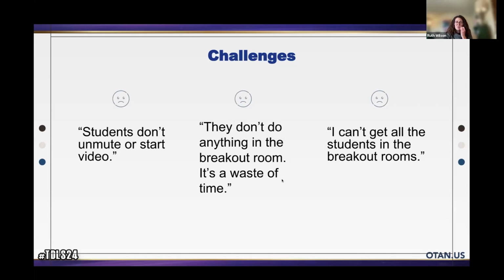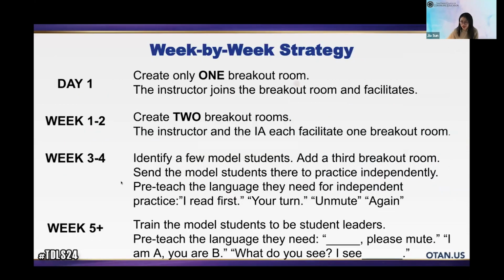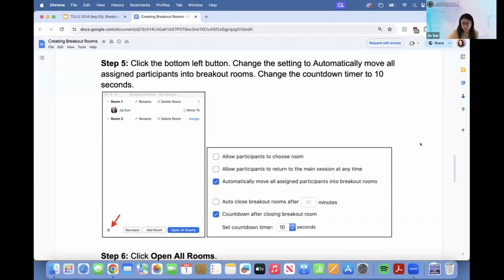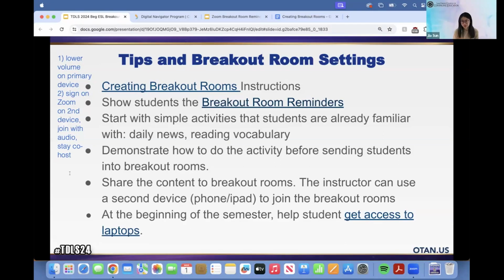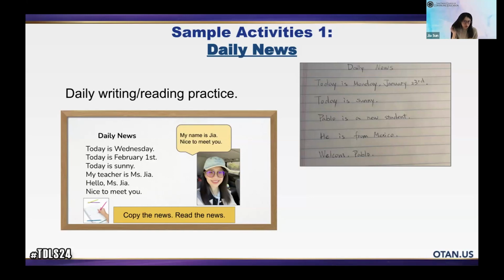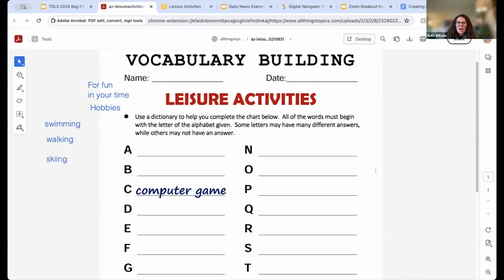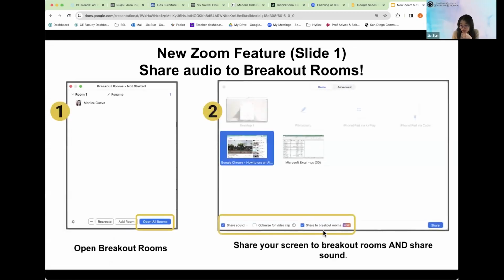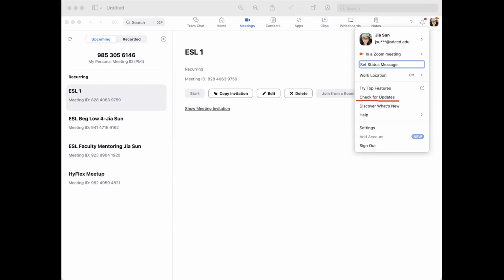TDLS '24 - Beg. ESL Zoom Breakout Room: Tips and Activities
PRESENTERS:
Ruth Wilson
Jia Sun

Establishing a dynamic and engaging online learning environment is challenging, especially for beginning ESL instructors. Using breakout rooms is a great way to increase student interaction and provide opportunities for assessment. We are two experienced online ESL instructors at San Diego College of Continuing Education. In this session, participants will learn a comprehensive plan that outlines a systematic approach for managing successful breakout room activities. This plan is tailored to address the needs of teachers of beginning ESL, offering clear, step-by-step practical solutions for facilitating Zoom breakout rooms. Participants will also learn a range of breakout room activities suitable for both novice and experienced Zoom educators. Through this follow-along session, attendees will acquire practical strategies and participate in an interactive breakout room activity. Participants will walk away with ready-to-use activities for their next Zoom class.

DATE: 03/01/24